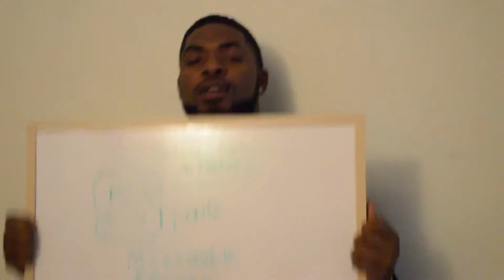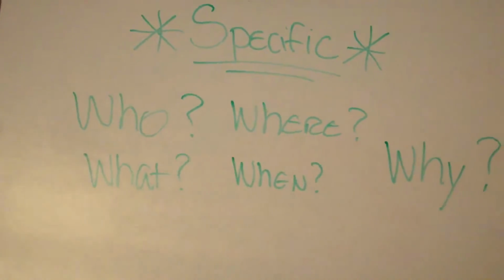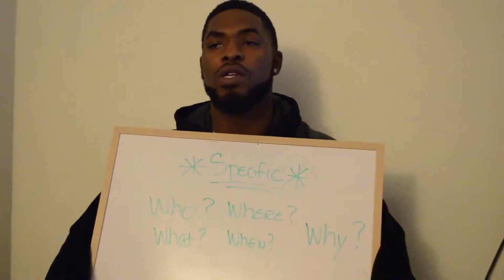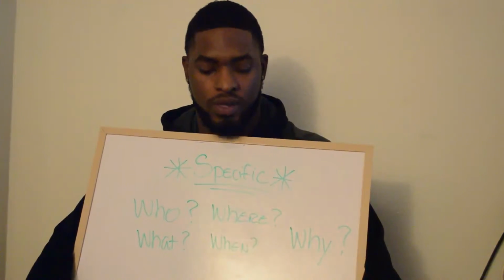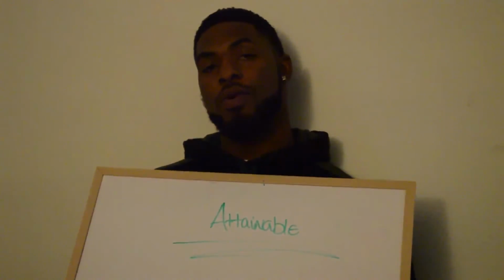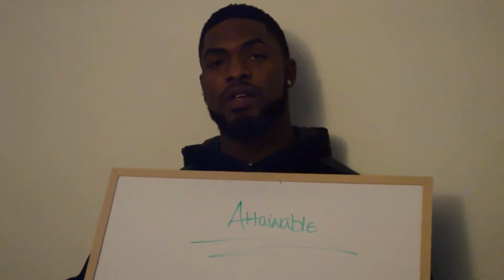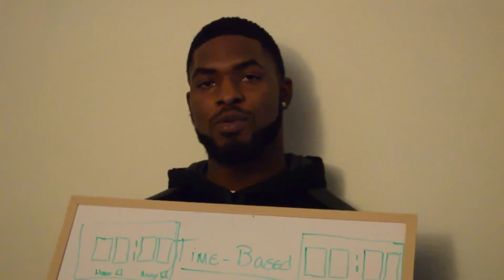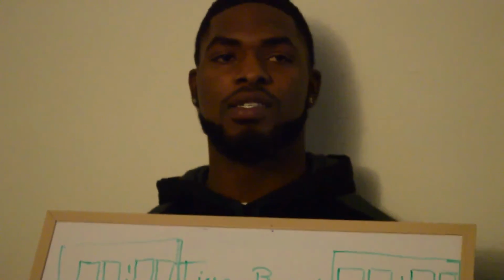KIN 400 Video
Video about SMART Goals